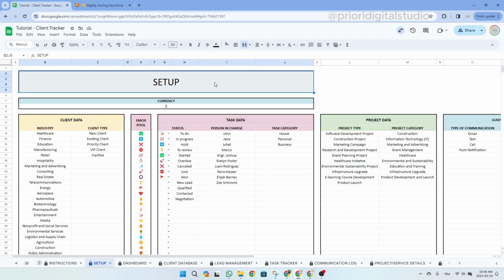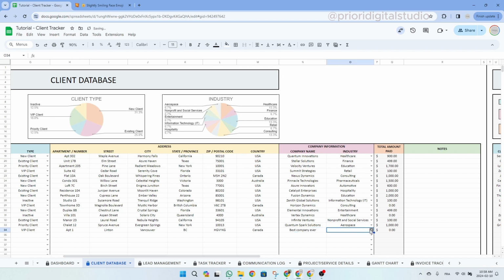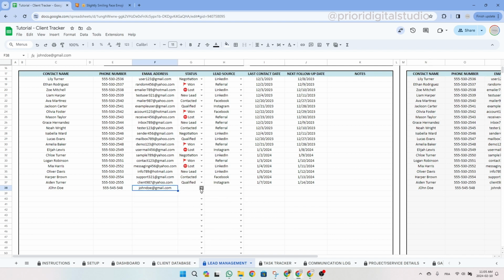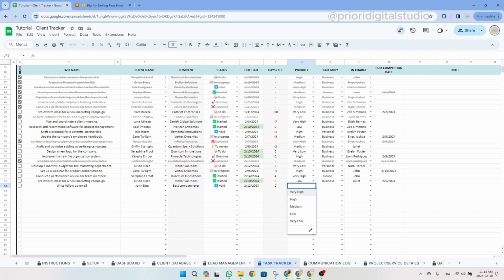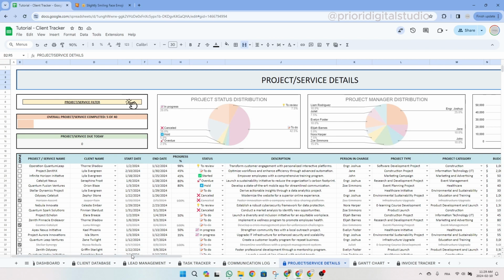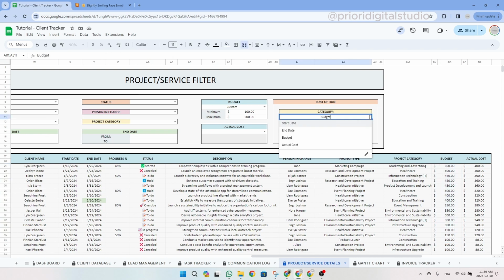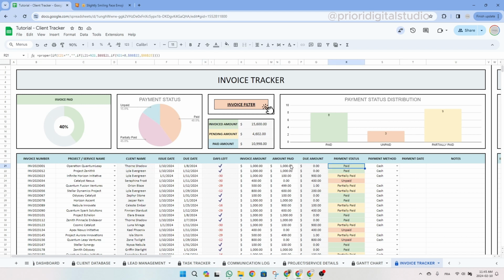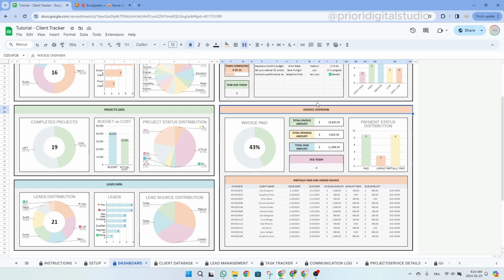Client/Lead Tracker with Database - Task Tracker - Invoice Tracker - Project Detail with Gantt chart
With this tutorial, you'll be able to set up your Client Tracker spreadsheet in just a few minutes. We're here to help!

Quickly find what you need:
Intro: (00:00)
Setup: (0:50)
Client Database: (2:58)
Lead Management: (7:22)
Task Tracker: (10:04)
Communication Log: (14:28)
Project/Service Details: (15:28)
Gantt Chart: (19:59)
Invoice Tracker: (23:08)
Dashboard: (26:53)